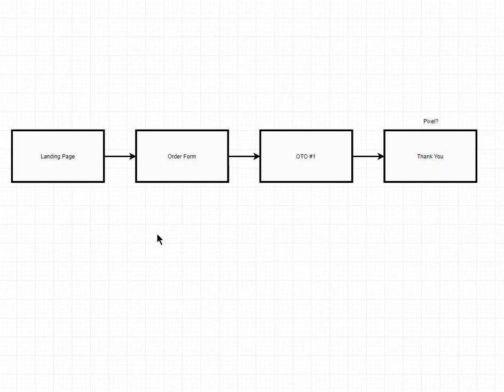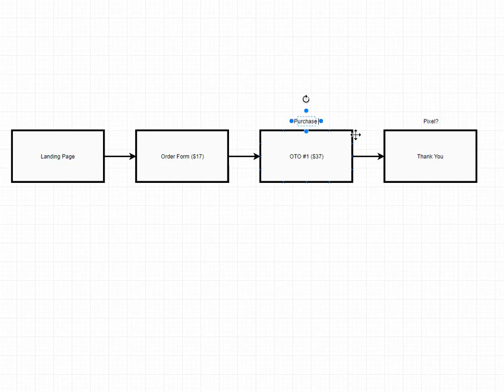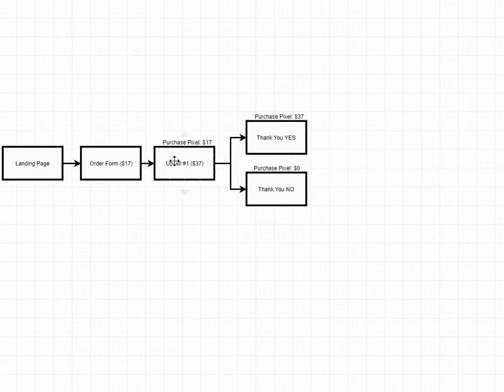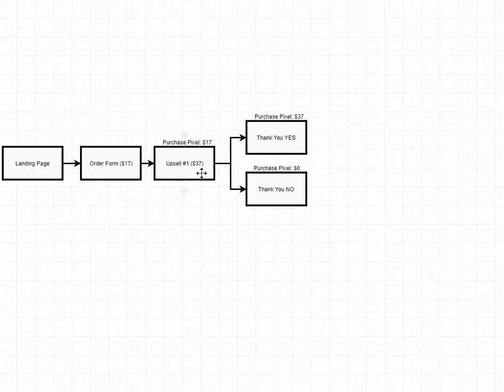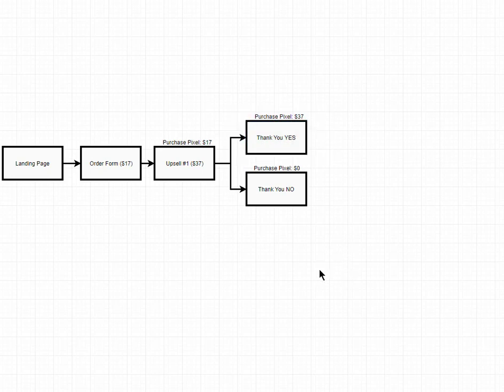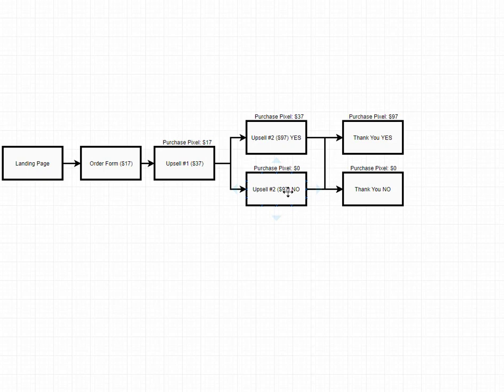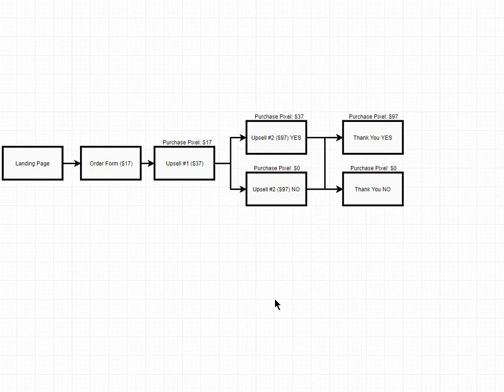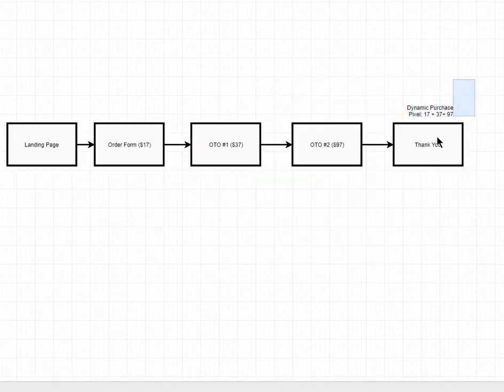[Upsell Pixel] How To Install The FB Pixel When You Have Upsells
Get the CF Protools dynamic FB pixel (What I use in all of my funnels)